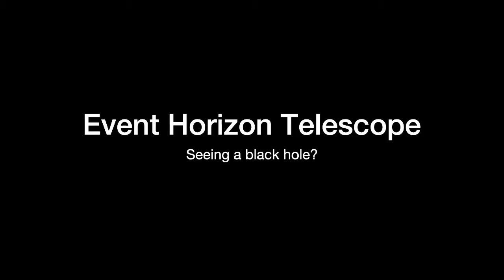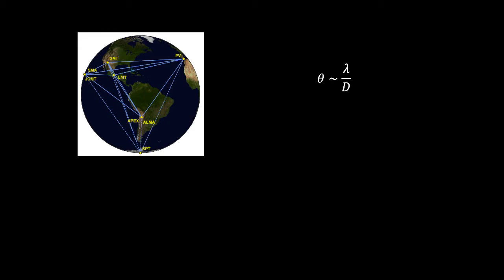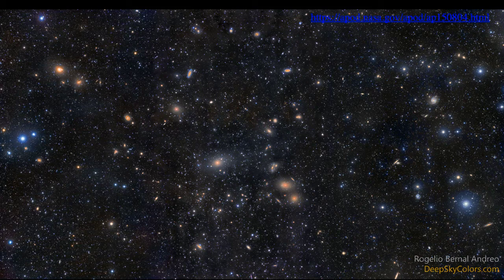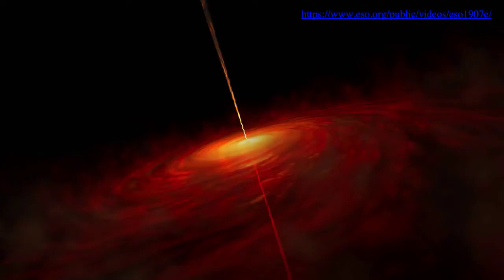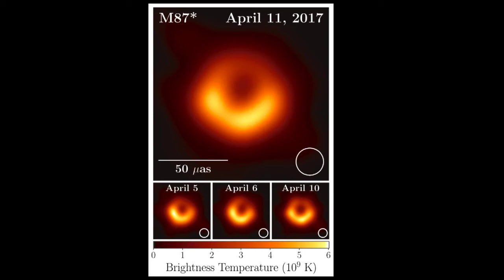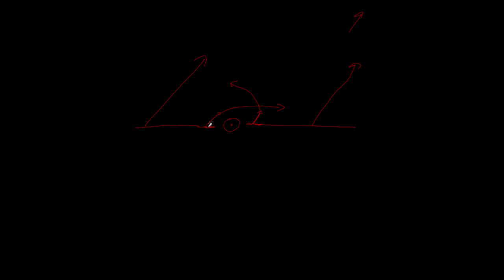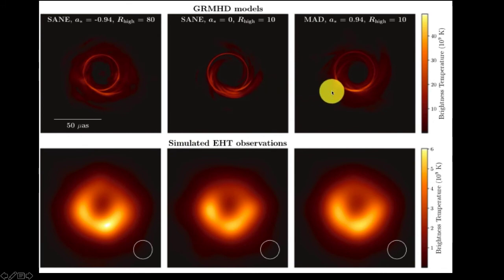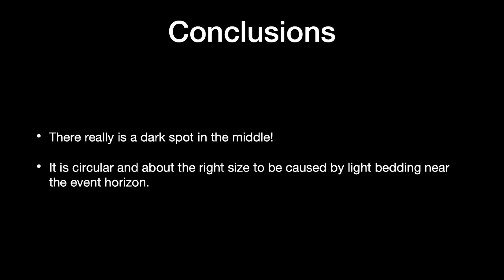V10.9 Event Horizon Telescope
The event horizon telescope and what it tells us about black holes.